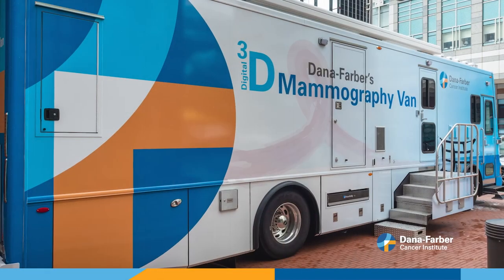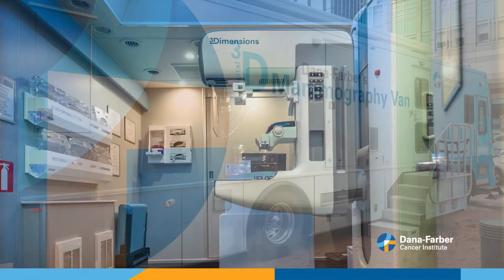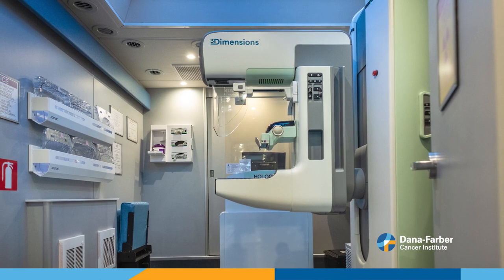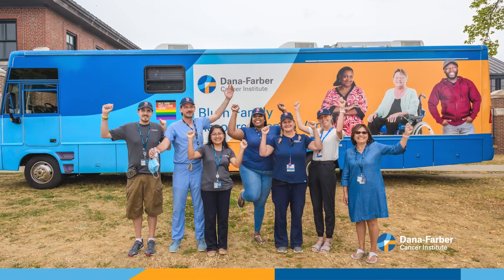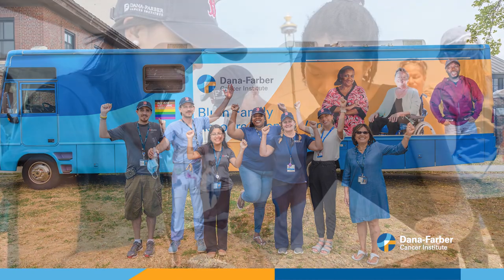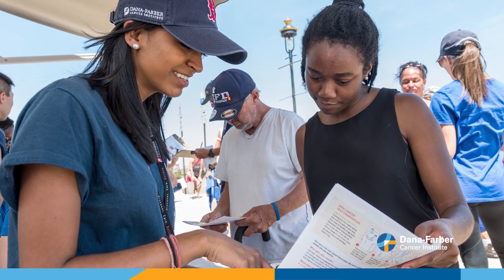The Breadth of Community Initiatives at Dana-Farber Cancer Institute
In this series, we interviewed Dana-Farber Cancer Institute leaders, past and present, to gain perspective on progress at the Institute over the decades and some of the unique elements of our organization and culture. Here, we discuss some of Dana-Farber’s community engagement and workforce development programs that help connect with and serve our communities, especially vulnerable communities and communities who have been historically marginalized.
Featuring:
- Magnolia Contreras, MSW, MBA, Vice President, Community Health, Dana-Farber Cancer Institute
- Christopher Lathan, MD, MS, MPH, Chief Clinical Access and Equity Officer, Dana-Farber Cancer Institute
- Candace A. Burns, Director, Inclusion and Workforce Development, Dana-Farber Cancer Institute
- Karen Burns White, Deputy Associate Director, Initiative to Eliminate Cancer Disparities, Dana-Farber Cancer Institute
- Anne Gross, PhD, RN, SVP, Patient Care Services and Chief Nursing Officer, Dana-Farber Cancer Institute
- Laurie H. Glimcher, MD, President and CEO, Dana-Farber Cancer Institute